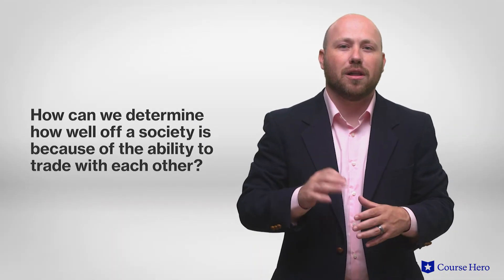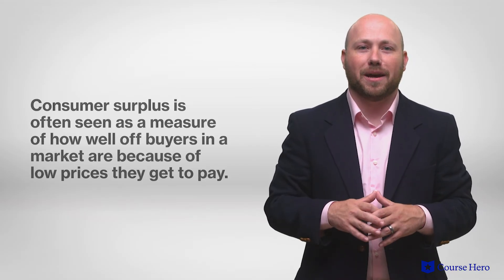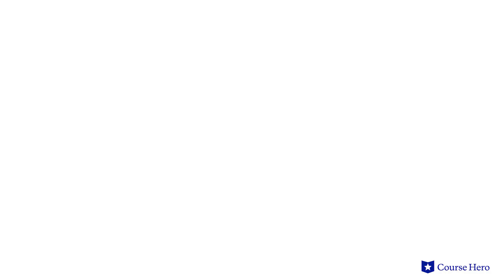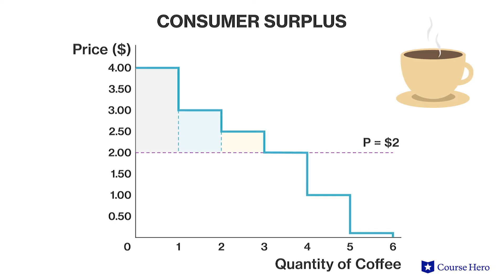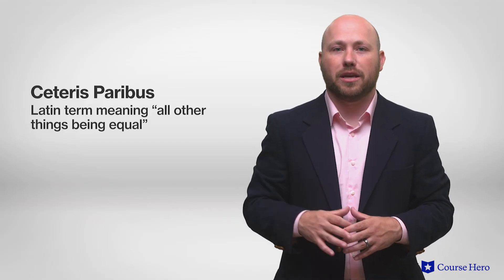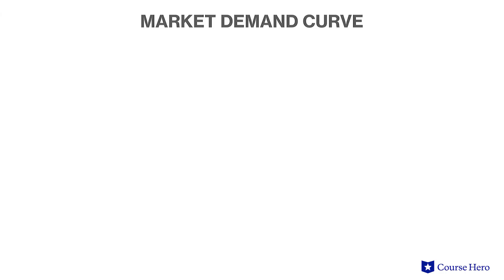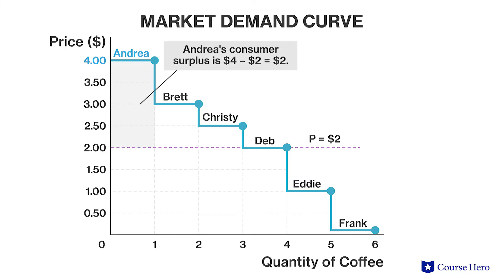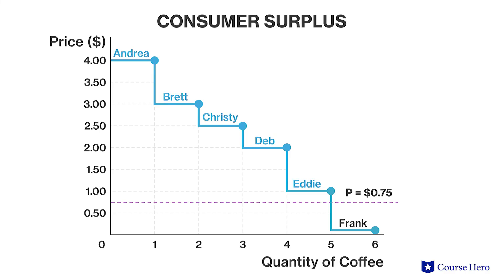Consumer Surplus | Microeconomics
Summarize videos instantly with our Course Assistant plugin, and enjoy AI-generated quizzes Learn all about consumer surplus in just a few minutes! Professor Jadrian Wooten of Penn State University details consumer surplus and how to calculate it.